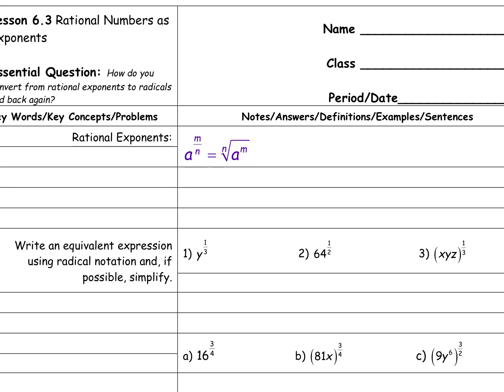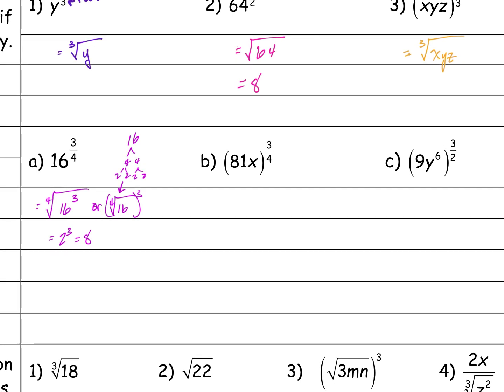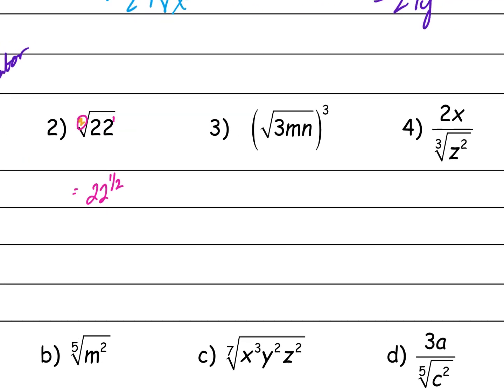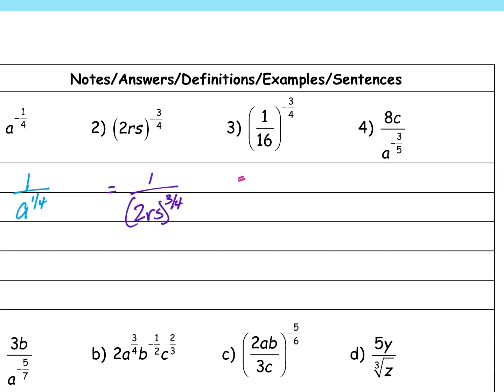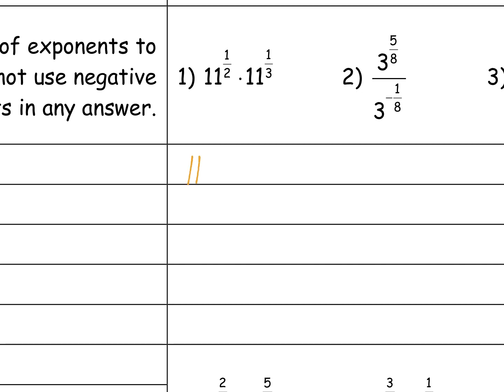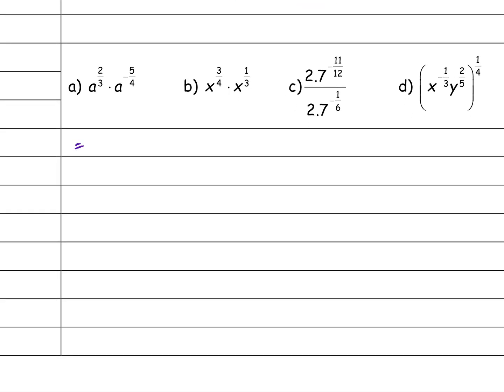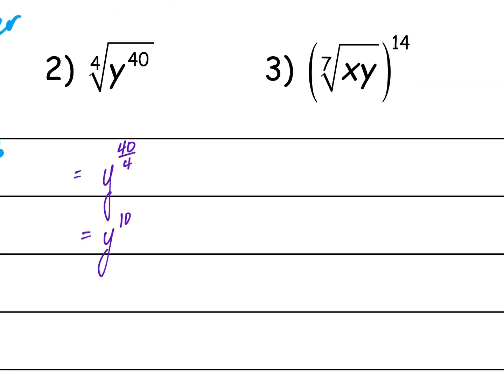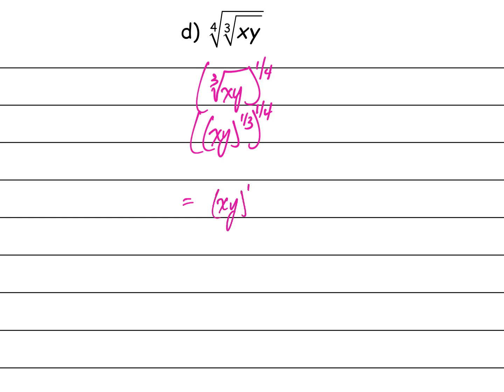Lesson 6.3 Exponents and Radicals Notes 1.mp4